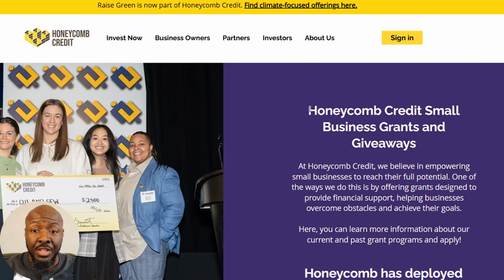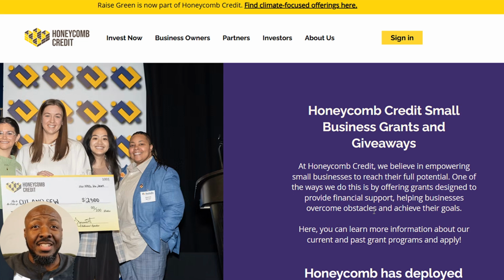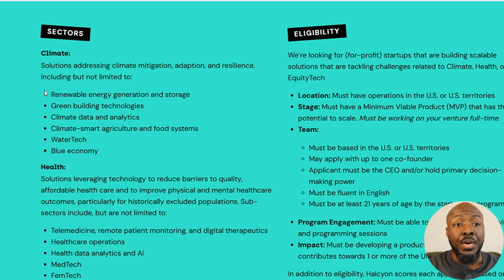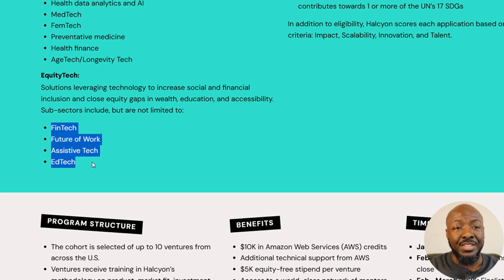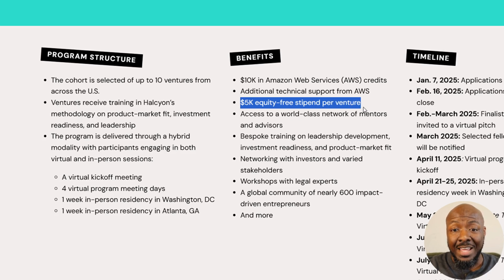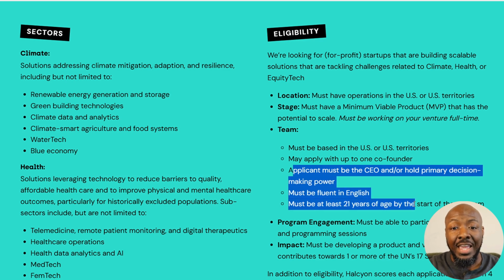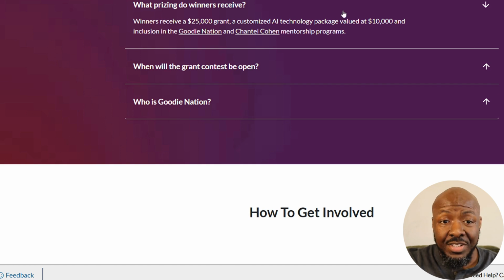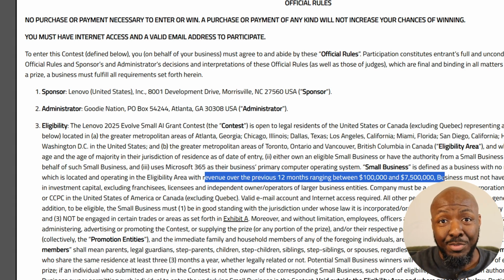Small Business Grants up to $42500 (Free Money)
Get free money for your business with up to $42,000 in grants for new businesses.

🔗Join my FREE Skool community and learn how to get high-limit business credit to fund your business

🔗We can get your biz a minimum of $50k within the next 30 days! See if you qualify

💳Get a tailored list of credit cards that match your current credit profile

👩‍💼 Need a virtual assistant to take repetitive tasks off your plate so you can grow your business

endorsed by any of these entities

About Video: business funding, business funding solutions, business funding loans, business funding solutions, business funding options, business funding for startups, u.s. business funding solutions, startup business loans with no revenue, how to get a startup business loan with no money,